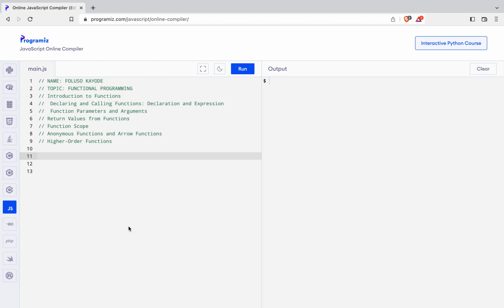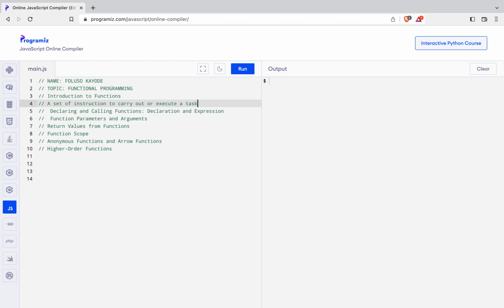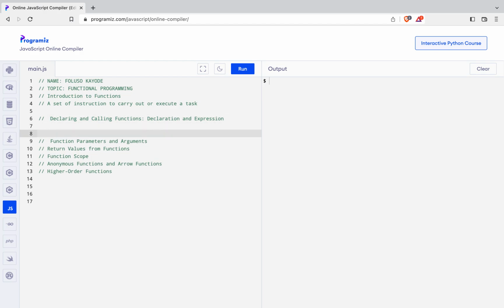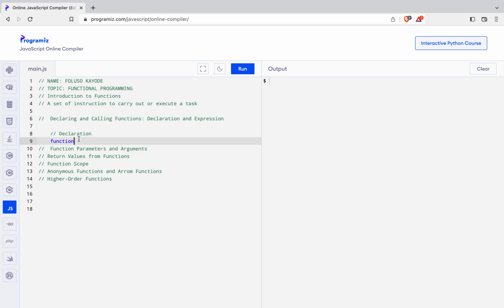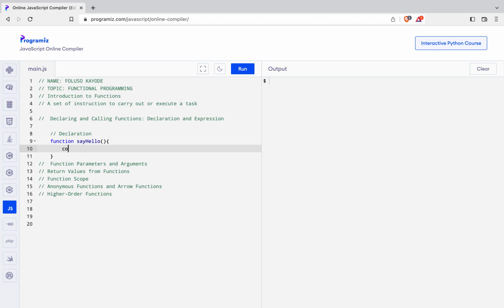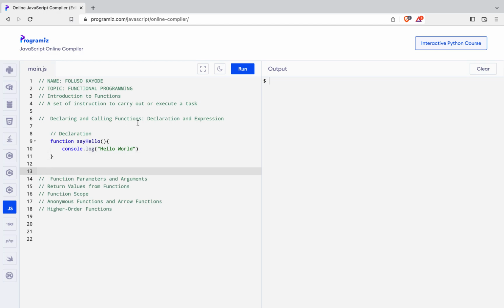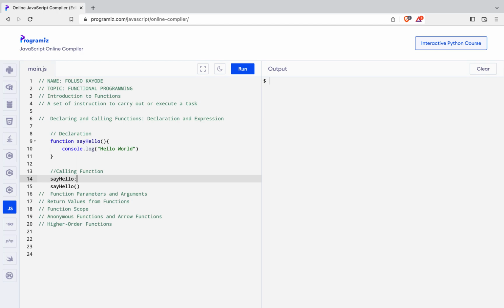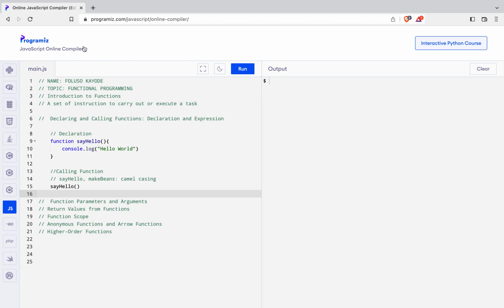03 01 Functions Declaration and Calling